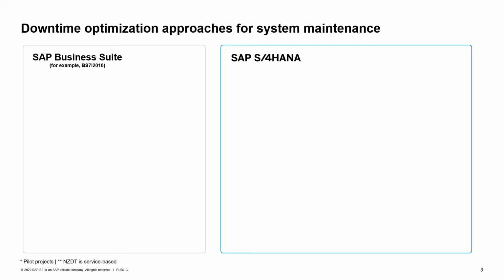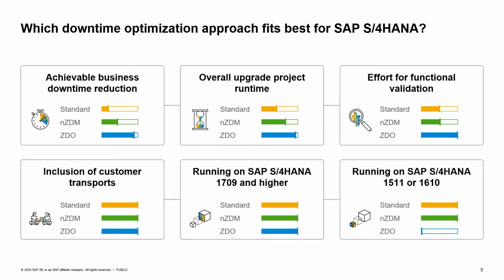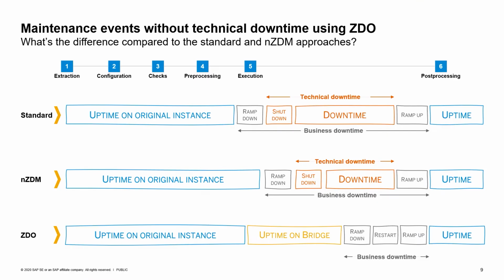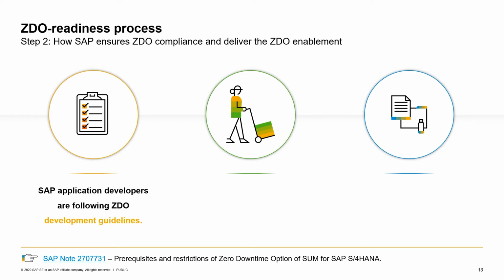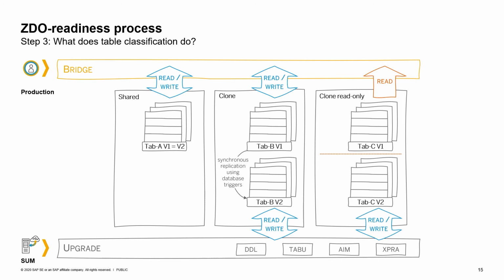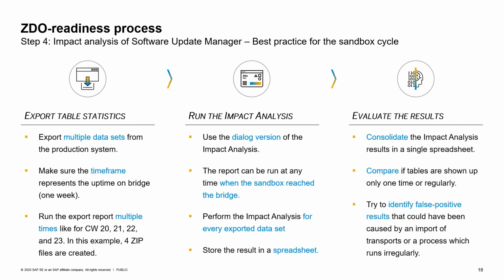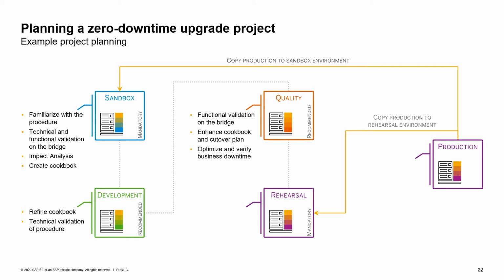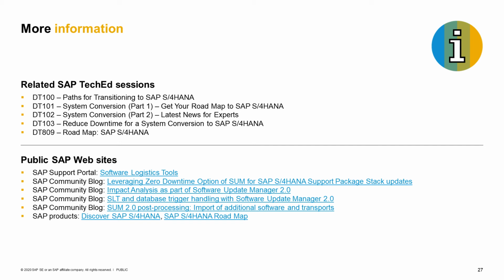Discover Zero Downtime Maintenance for Upgrading SAP S/4HANA | SAP TechEd in 2020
Stay informed about the latest news on the zero downtime option of the Software Update Manager tool for release upgrades of SAP S/4HANA. Acquire the knowledge needed to prepare your SAP S/4HANA system for running a zero downtime upgrade. Get an extensive view of the zero downtime procedure, gain technical insights, and hear about the latest customer experiences.

Speaker: Jens Fieger, Product Manager, SAP

Track: Digital Transformation with Intelligent ERP
Sub-Track: (DT111) How to manage a hybrid SAP solution landscape
Session Type: Lecture (40 min)
Level: Advanced
Job Role: Administrator, Architect, CIO/CTO, Consultant, Product Manager
Item of Interest: SAP S/4HANA